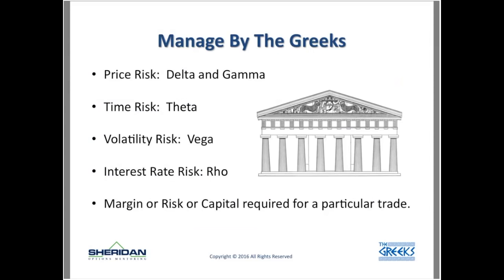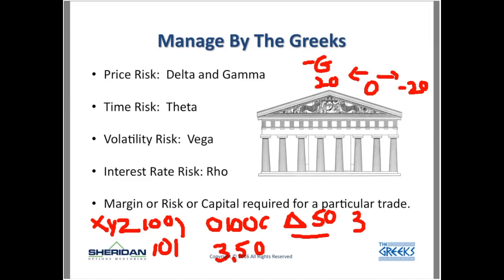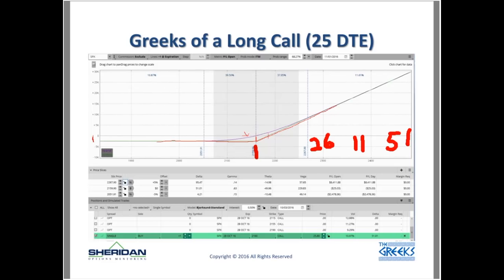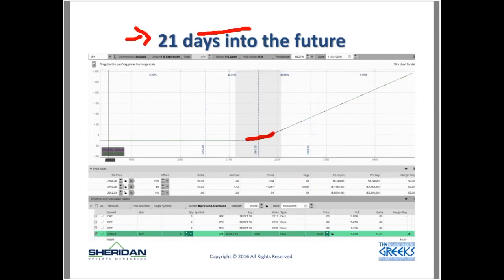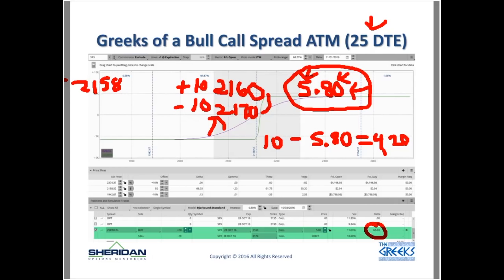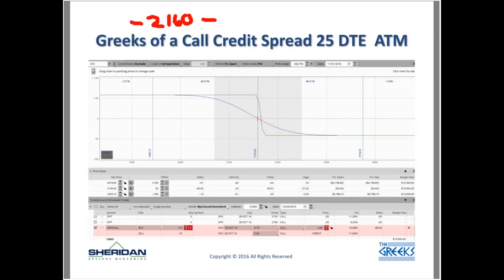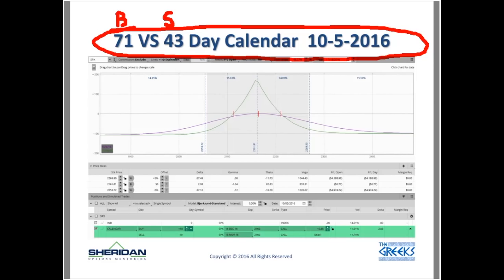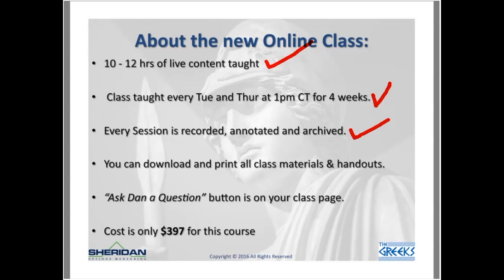Manage Your Trades By The Greeks in 2016 | Free Webinar